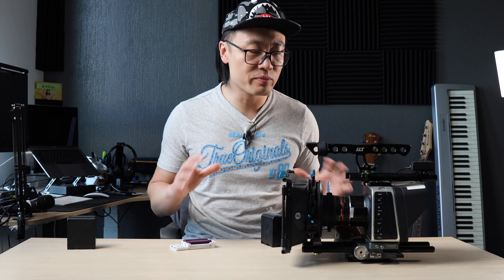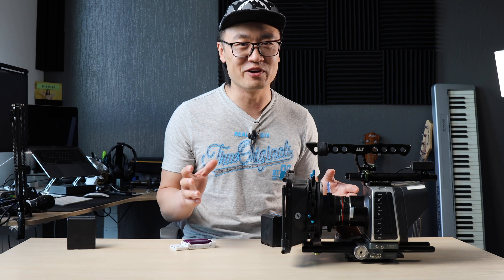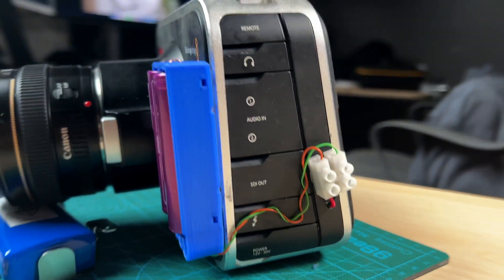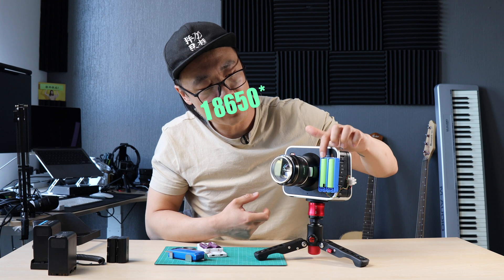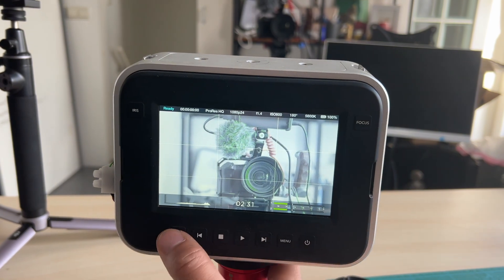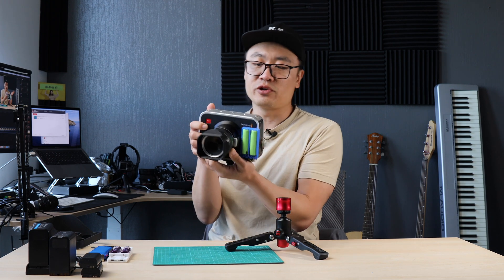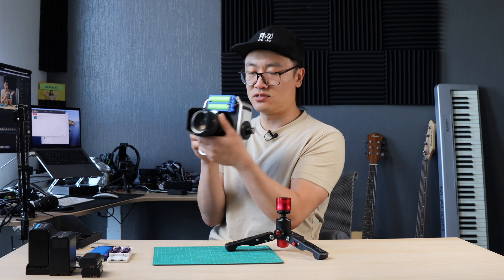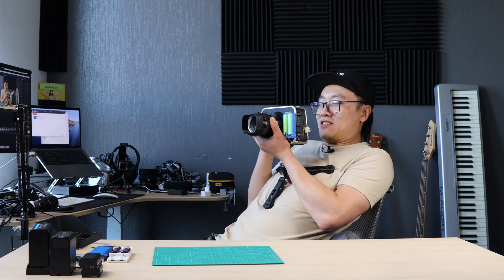BMCC OG 2.5K power supply modification with 2x 18650 battery cells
Looking to upgrade your old cinema camera? Check out this 3D printed battery modification for the Blackmagic Design BMCC 2.5K. With this swappable power supply, you can enjoy long hours of filming without any added weight. Don't miss out on this amazing solution for your BMCC camera!